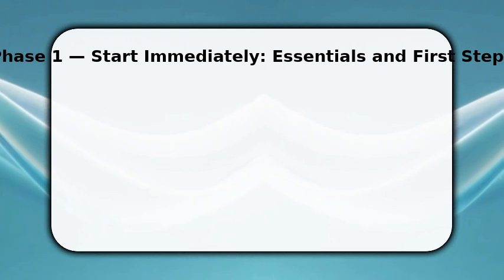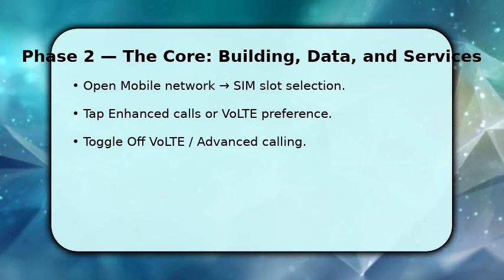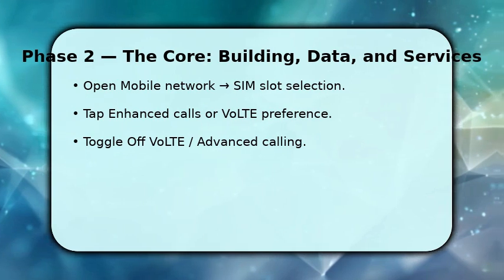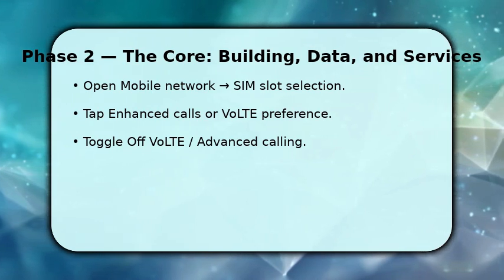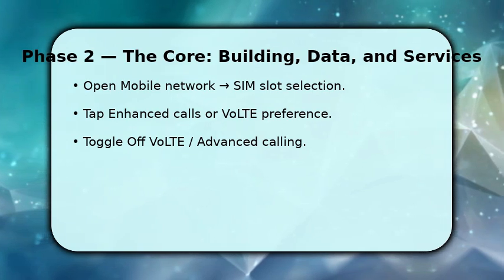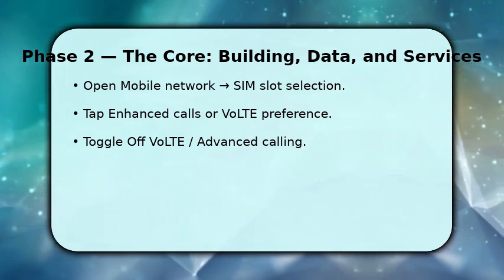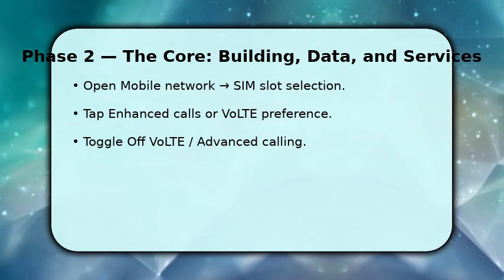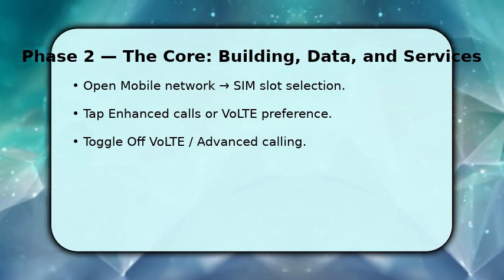How to Turn Off Volte in Infinix (full Guide)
How to Turn Off Volte in Infinix (full Guide) | 🔒 Surfshark VPN Deal — Stay private and secure. $1.99/mo + 3 Months Free ▸

Discover the step-by extricate process of turning off volta in Infinix with our comprehensive guide. Perfect for users seeking to troubleshoot or reset their devices, this video covers essential tips and tricks tailored specifically for various models within the Infinix lineup.

Infinix, turn off volta, device settings, troubleshooting guide, reset instructions, volta feature disabling, smartphone help, user manual assistance, technical support for Infinix, how to turn off voltas on phones